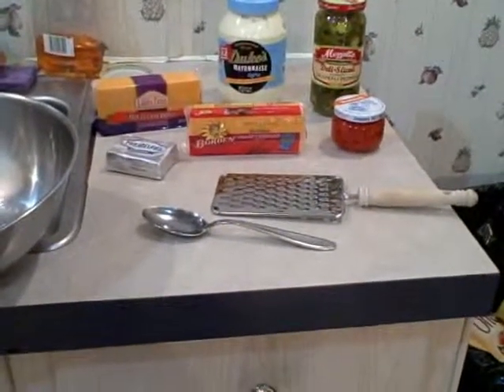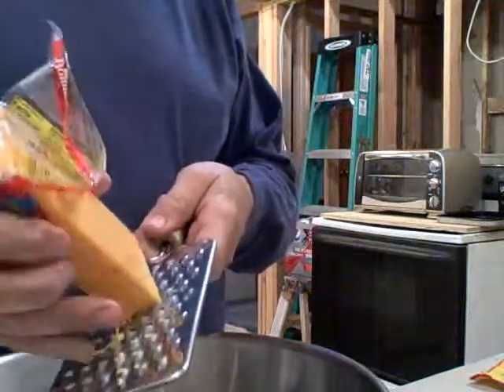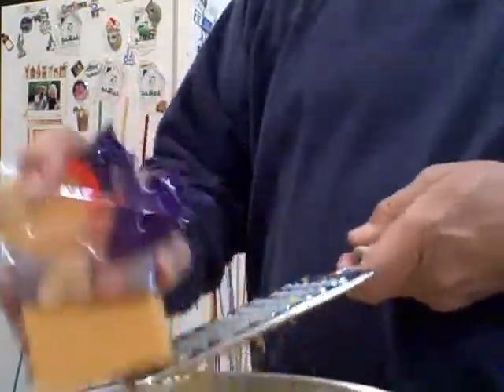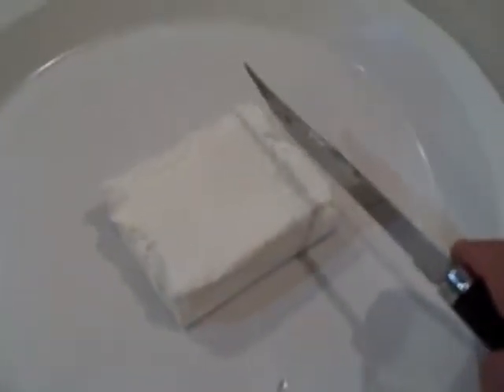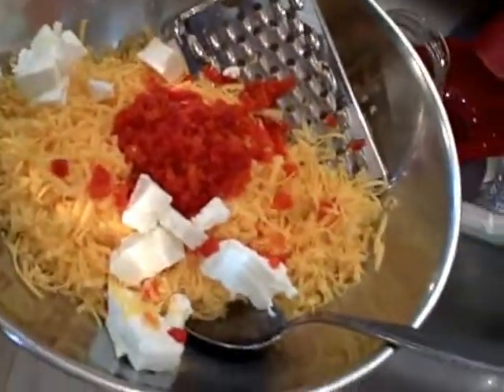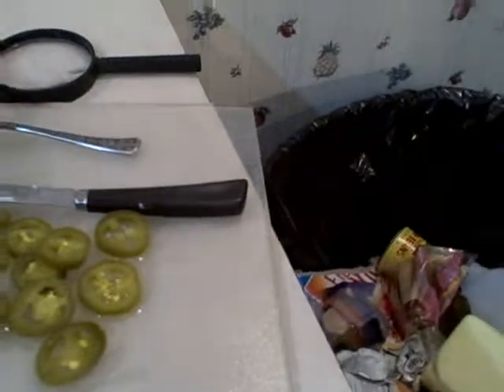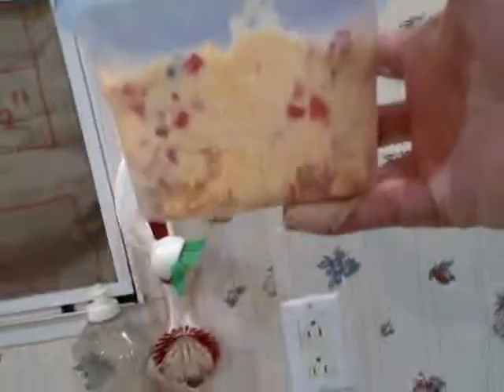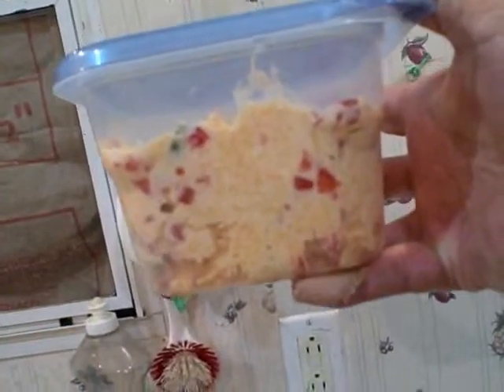Jalapeno Pimento Cheese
Elaine, you wanted to know how to make my jalapeno pimento cheese.  Here's the video...